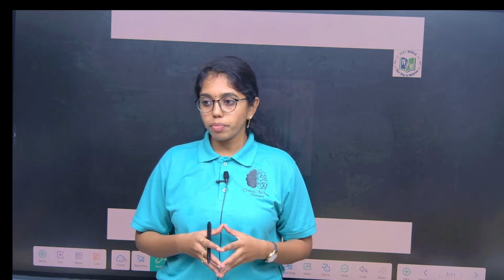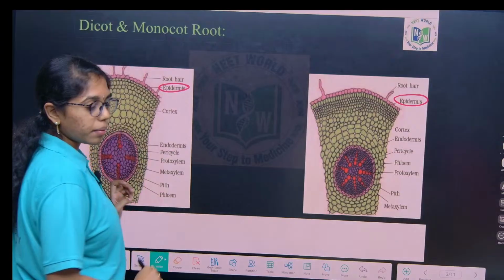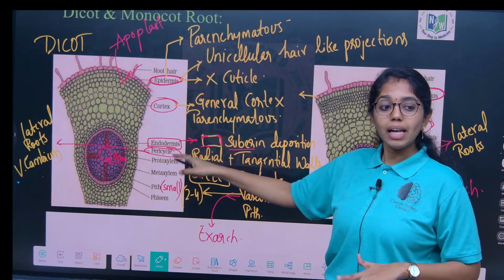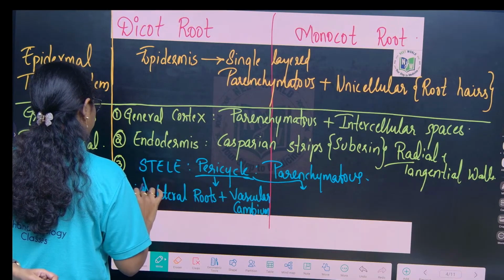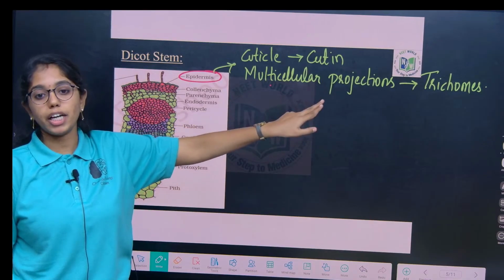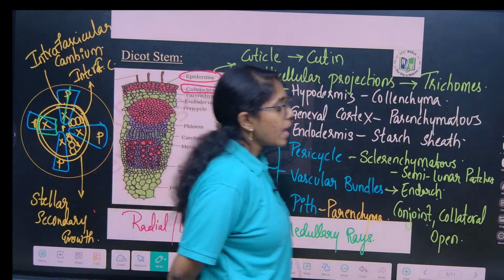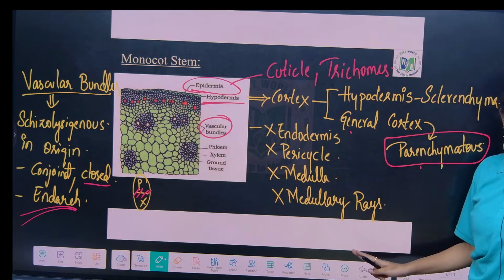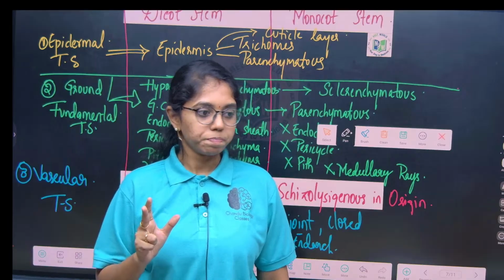Dicot & Monocot Root–Stem–Leaf Complete Analysis | Super Easy Explanation by Sai Prasanna Ma’am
Welcome to NEET WORLD – Your Step to Medicine, the most trusted institute for NEET aspirants across Telangana & Andhra Pradesh.

In today’s exclusive Evening Batch Masterclass, Botany Expert Sai Prasanna Ma’am teaches one of the highest-weightage chapters of NEET Biology — Anatomy of Flowering Plants.

This session covers the entire chapter in the simplest and most exam-oriented way, helping you score full marks in NEET 2026.

🔬 1. Tissue Systems

Dermal tissue system

Functions & differences

Concept map for quick revision

🌱 2. Anatomy of Dicot Plants

Dicot root structure

Dicot stem details

Dicot leaf sections

Vascular bundle arrangement

Easy diagram-based memory tips

🌾 3. Anatomy of Monocot Plants

Monocot root features

Monocot stem pattern

Monocot leaf structure

Differences from dicots

Most asked PYQ concepts

📘 4. NEET-Focused Concepts

Collenchyma, sclerenchyma, parenchyma

Xylem – Phloem structure

Bundle sheath importance

Cortex, epidermis, pith relevance

Repeated NEET MCQs & model questions

Sai Prasanna Ma’am uses clear diagrams, simple explanations, logical comparison tables, and proven memory techniques to ensure students understand every concept deeply.

IPE 1st & 2nd year students

Anyone revising Botany fundamentals

NEET WORLD is a premium academy built to deliver:

High-quality academic coaching

Top expert faculty

Result-oriented preparation

Disciplined study plans

NEET, EAPCET & Board-focused learning

With experienced teachers & structured planning, we shape students into confident and high-performing medical aspirants.

Sai Prasanna Ma’am is known for:

Crystal-clear Botany concepts

Simple diagram-based teaching

High-score oriented explanation

Friendly & motivating teaching style

Strong command over Plant Anatomy, Morphology & Physiology

Students admire her ability to convert even tough chapters into easy, memorable & exam-ready content.

Her classes are a must-attend for every serious NEET aspirant.

🔔 Don’t Forget

Daily LIVE sessions | PYQs | Full Syllabus Masterclasses | Motivation | Toppers Strategy